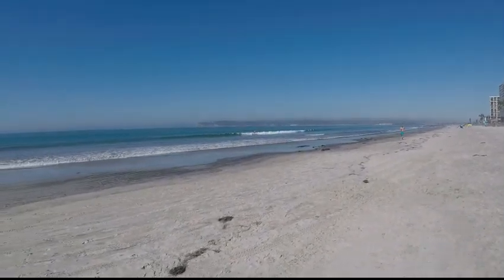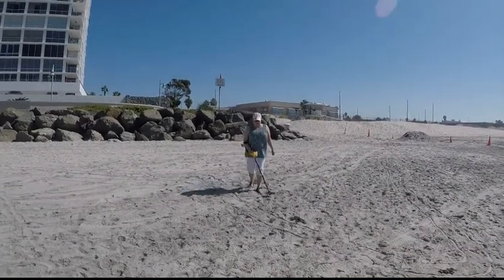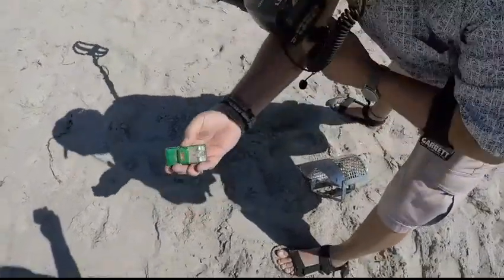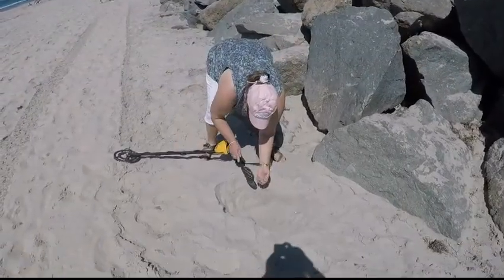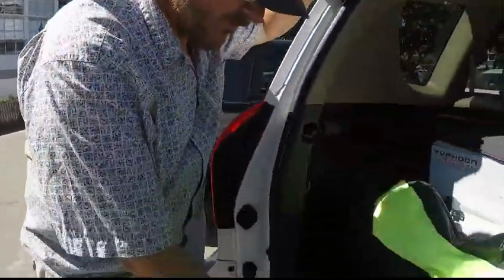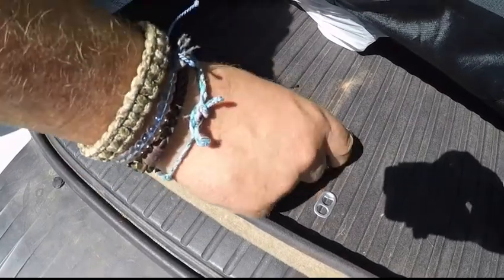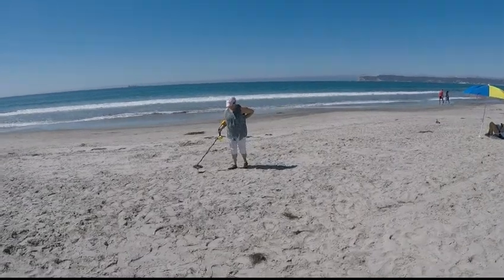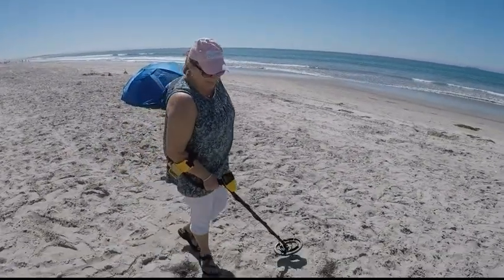Dirt Pirates Ep 8 - The Monte Carlo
In 1932 Bootlegger and gambler Tony Cornero purchased the 300 ft Monte Carlo and converted it into a gambling ship. In 1936 the ship ran aground and her concrete hull broke in half. Tony Cornero never claimed ownership, due to the ship no longer having the protection of international waters.